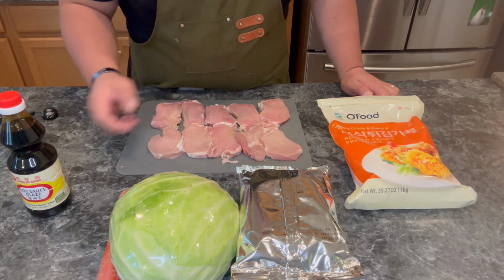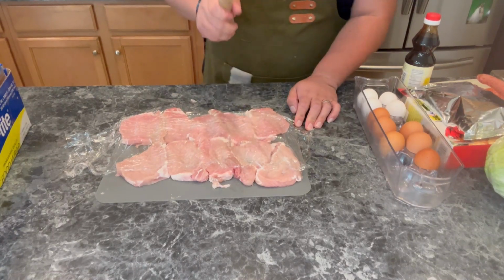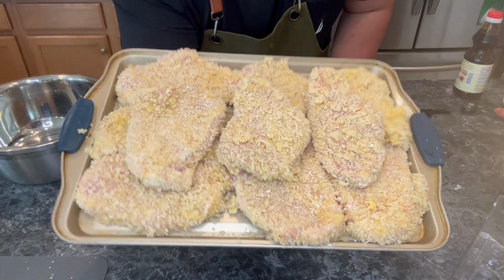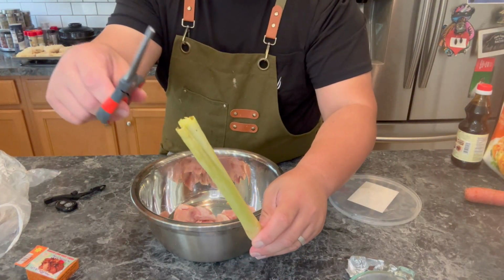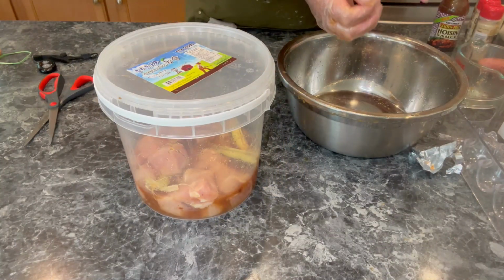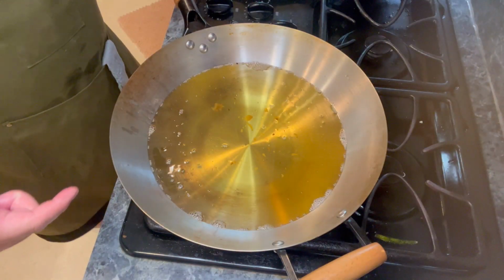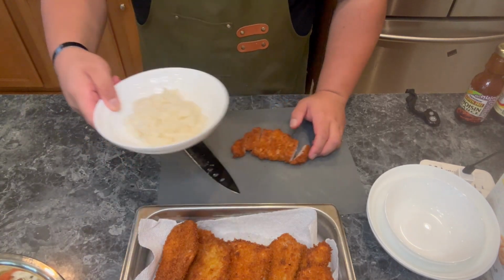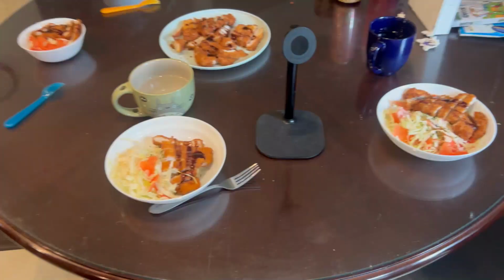Tonkatsu Bowl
Dinner: Tonkatsu Bowl

On a mission to grow my channel and community.